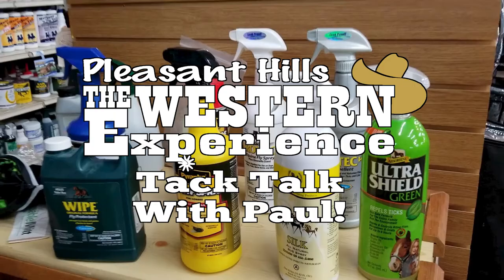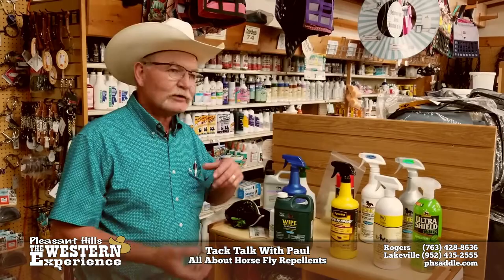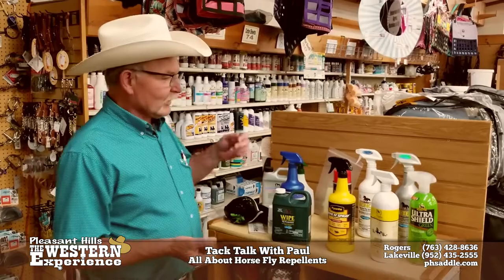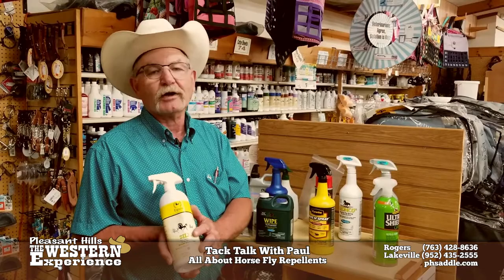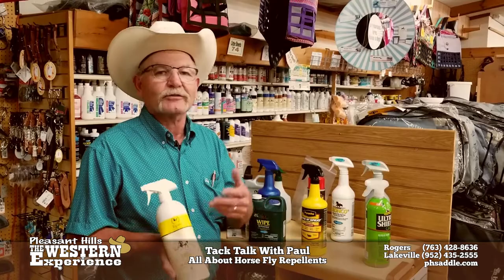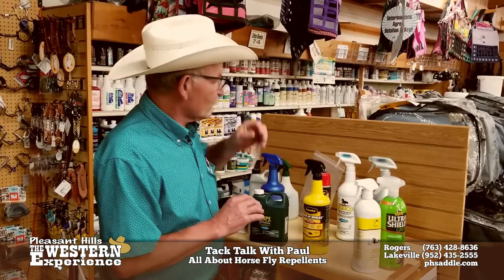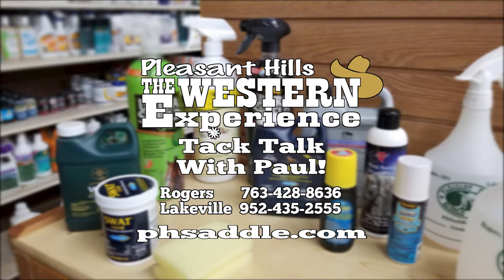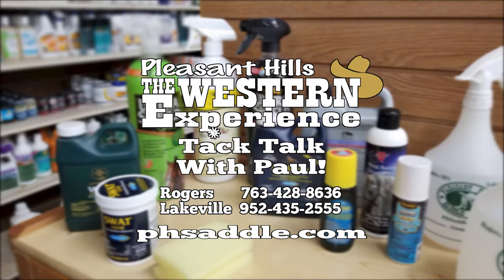Best Horse Fly Repellent; Tack Talk with Paul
Best Horse Fly Repellent; Tack Talk with Paul. When the heat hits the flies, mosquitoes, and gnats come out! Today we're talking about everything fly repellents! We use these products so we know how they work. So follow along with Paul!

See us at either one of our locations

The Western Experience! Tack, Western Wear, Gifts, Saddles and best of all we offer leather repair!